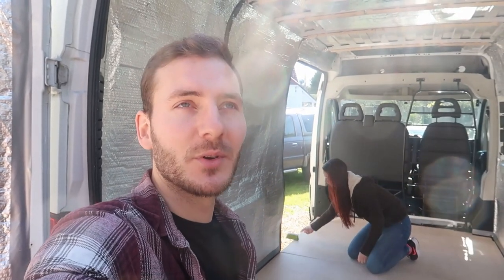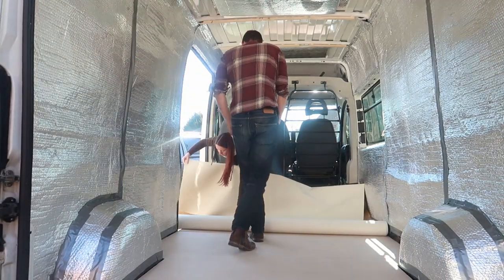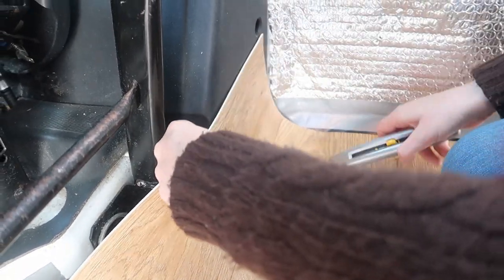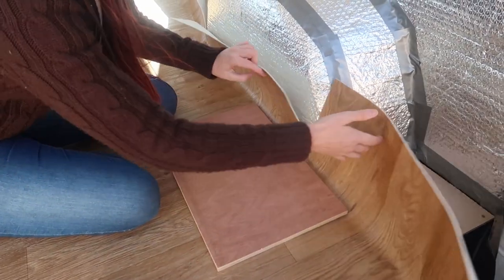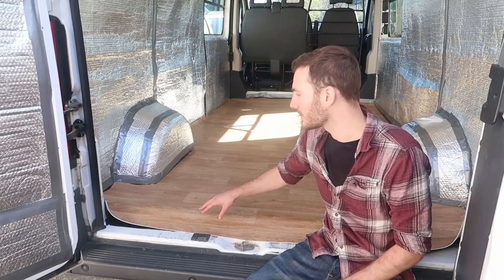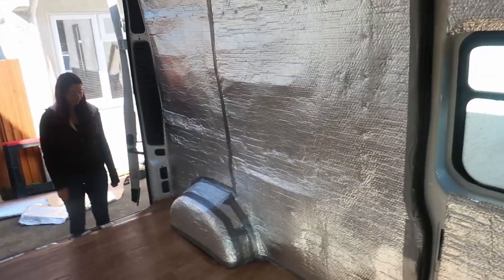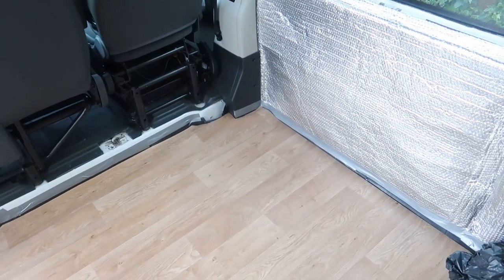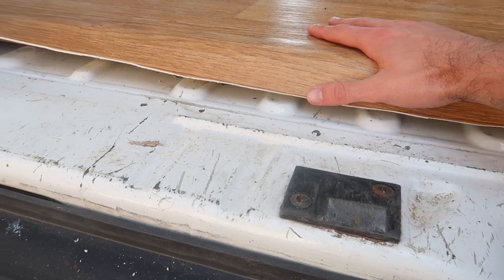Laying a Lino/Vinyl Floor in our Van | Beginner Van Conversion Series UK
Are you a beginner looking to install lino/vinyl to the floor of your van conversion? Then make sure to check out this video - Citroen Relay van conversions series continued.

In today's video, we lay a lino/vinyl to the floor of our van.

Inspired by The Indie Projects, Eamon & Bec and Trent & Allie